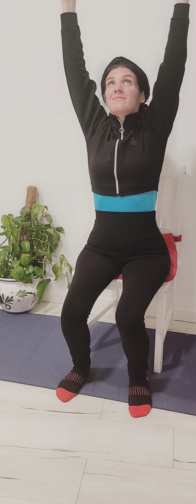ShareLove. Fund 300 RYT Module 6 lesson 14 Chair Yoga Flow for Core